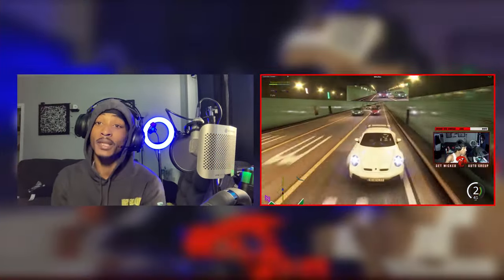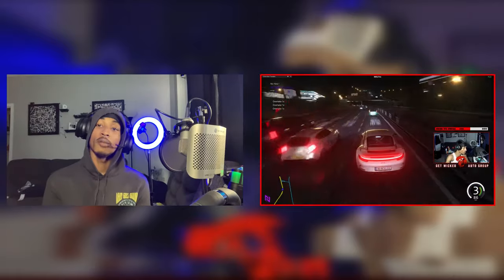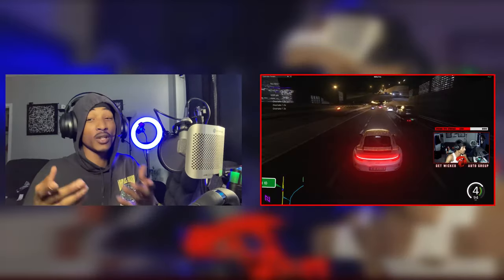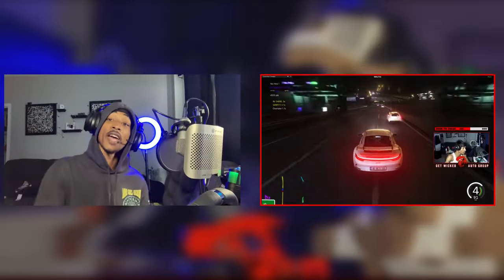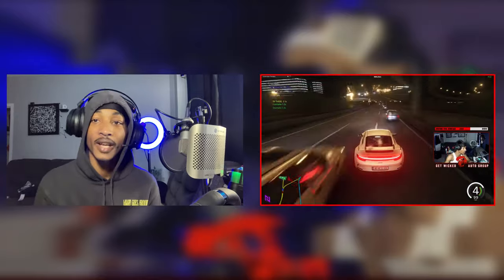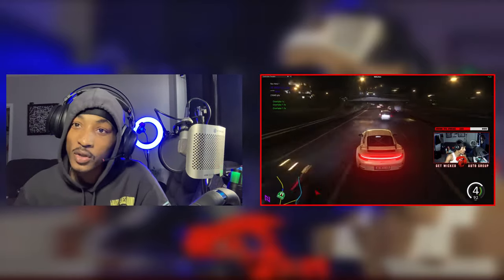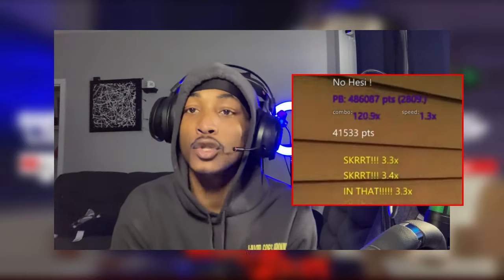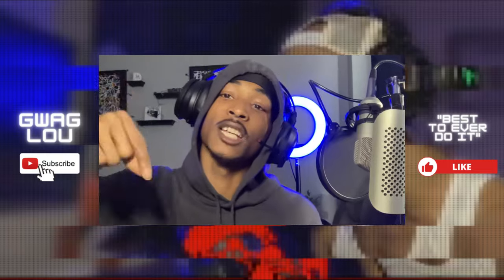HOW TO GET CERTIFIED IN No Hesi Assetto Corsa 🟣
In this video I'll show you the 5 easy tips to help you get certified in No Hesi Assetto Corsa

🎮 [PC SPECS] 🖥💻
- CPU: Intel i5=12600KF
- RAM: 16GB
- GPU: NVIDIA GeForce RTX 3050
- OS: Windows 10